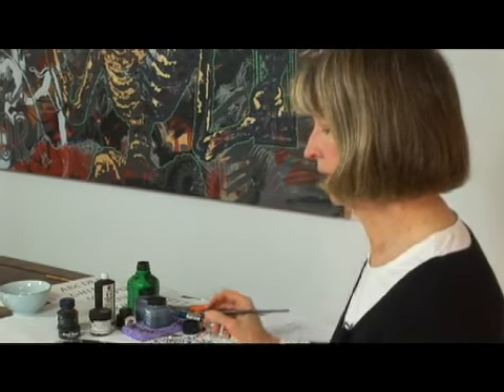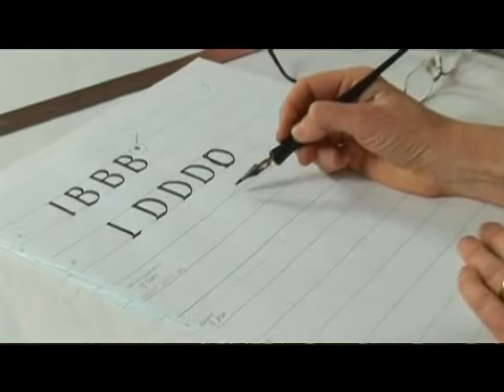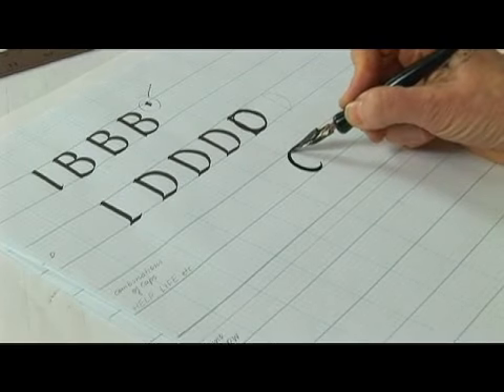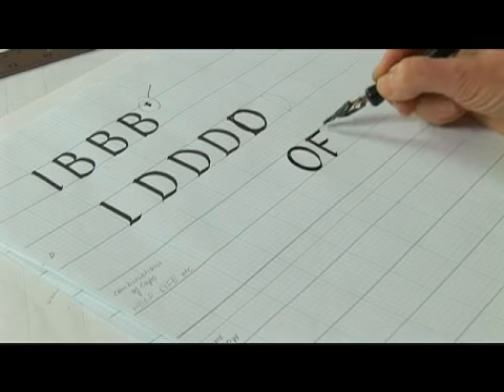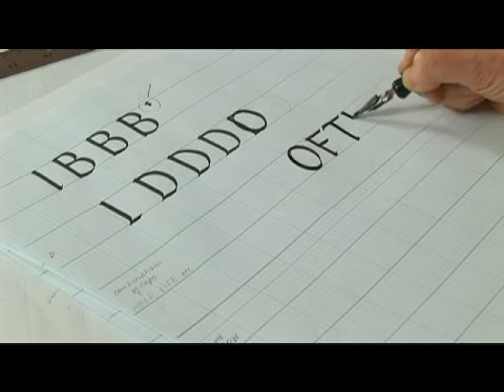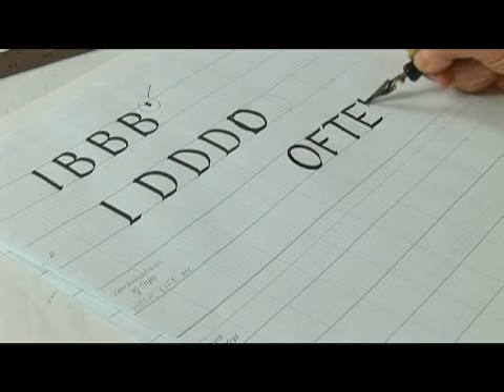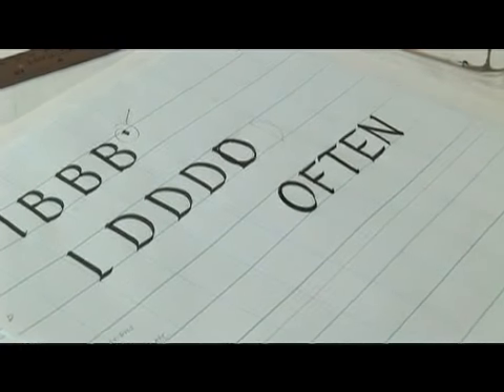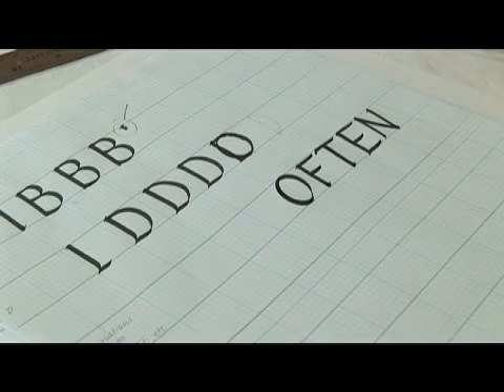Calligraphy Italic Capitals Guidelines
Calligraphy Italic Capitals Guidelines. Part of the series: Calligraphy Italic Capitals: K-Z. Writing capitals in calligraphy helps to refine the slant for letters. Learn how to write capital letters in calligraphy with this free handwriting video from a calligrapher.